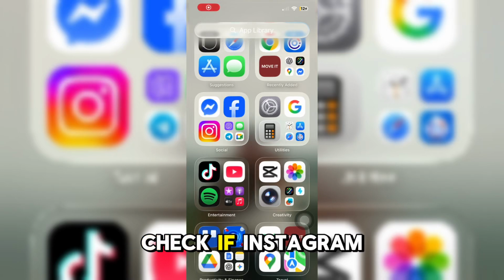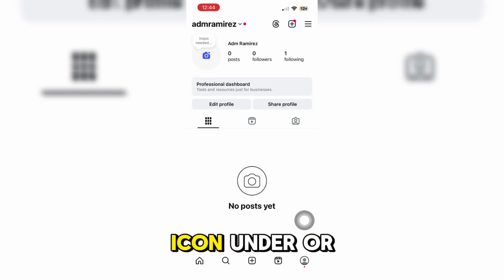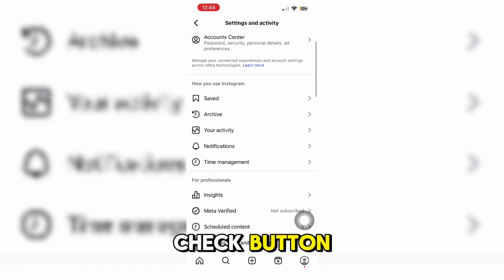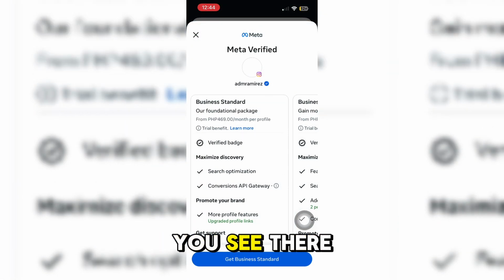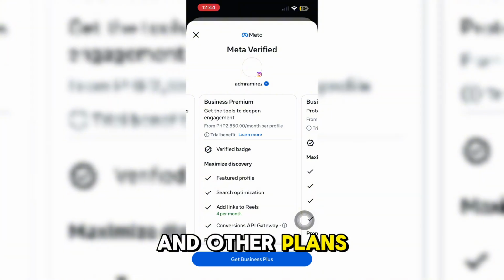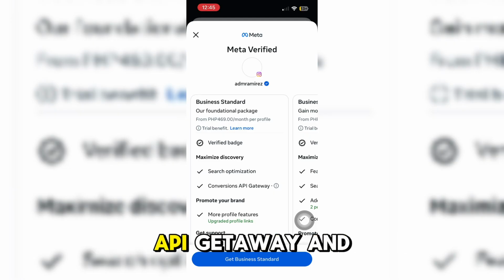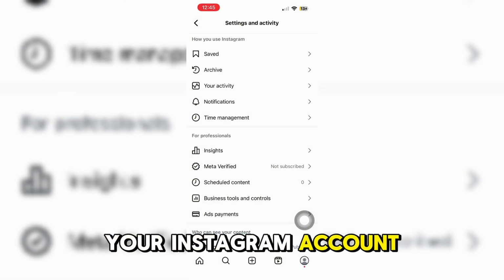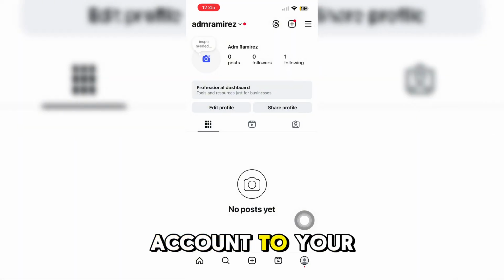How to Check if Instagram Account Is Verified 📱| Learn the Menu Path and Spot Verified Accounts Fast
Confused about how to check if an Instagram account is verified? In this quick guide, I’ll show you exactly how to spot verified accounts, what the verification badge means, and how to confirm if an account is official or authentic. This tutorial explains how to check if Instagram Account Is Verified clearly and easily.

✅ What You’ll Learn / Fix:
📲 How to find if an Instagram account is verified
⚙️ What the blue verification badge means
🔄 How to distinguish real accounts from impersonators
💡 Bonus tip to report suspicious accounts

✅ Timestamps:
⏱️ 0:00 Intro
📶 0:20 What Instagram Verification means
🧩 0:55 How to check verified accounts
⚙️ 1:35 How to confirm account authenticity
📲 2:15 Spot fake or impersonator accounts
💡 2:50 Bonus tip
✅ 3:20 Wrap-up

✅ Why Watch This Video:
📱 Quickly identify verified Instagram accounts
🔧 Avoid fake or impersonator accounts

✅ Who This Helps:
📱 Instagram users checking account authenticity
💻 Anyone wanting to spot verified accounts easily
🏠 Beginners needing clear step-by-step guidance

💬 Comment if this helped you identify verified accounts
📢 Follow for more quick social media guides!